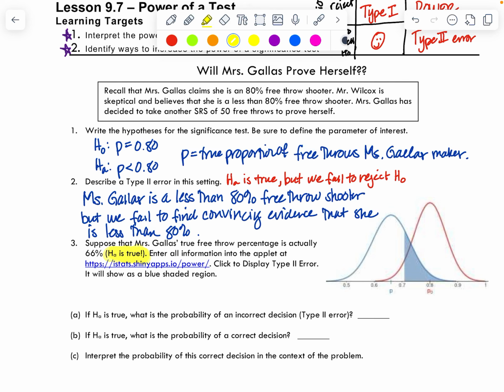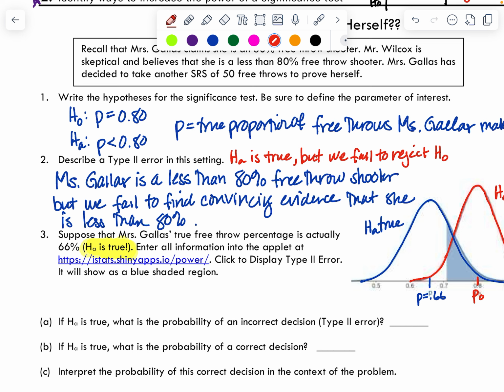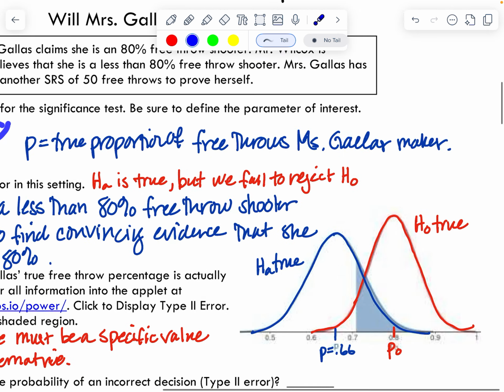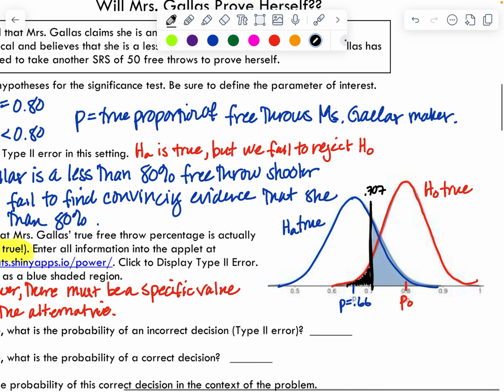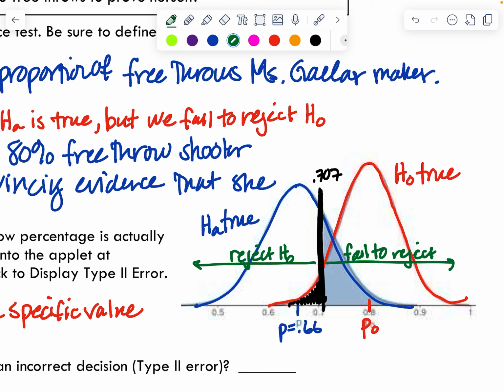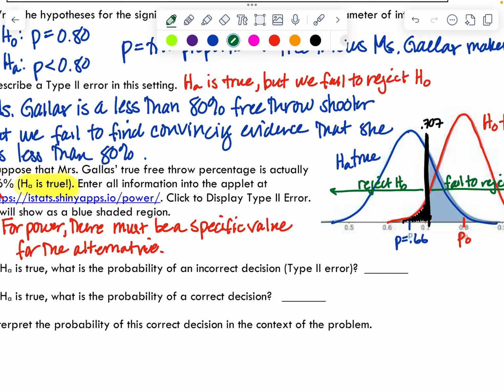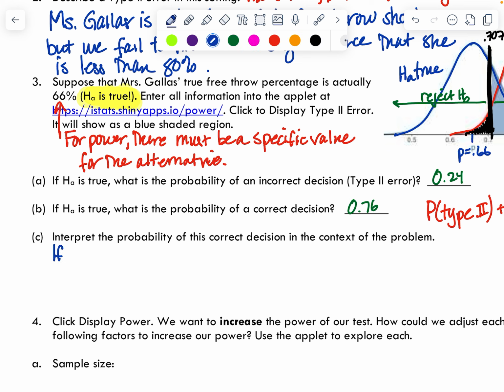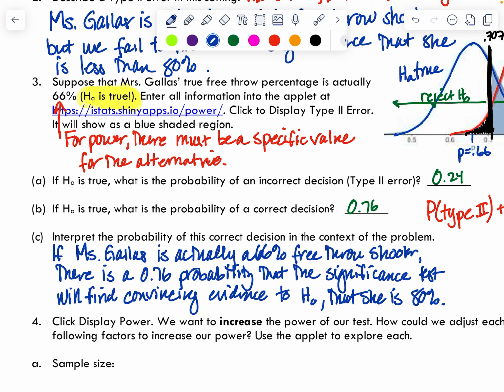9.7 - Part 3